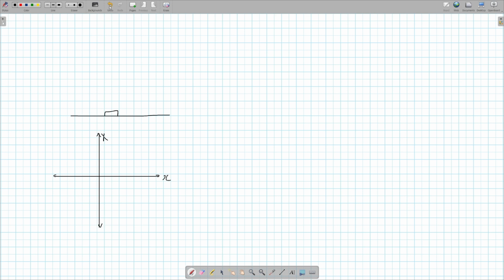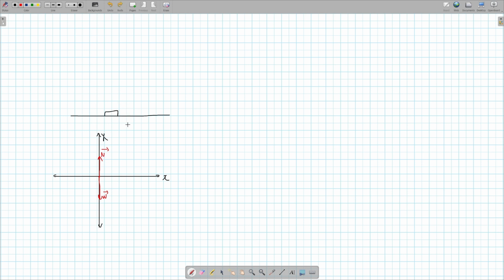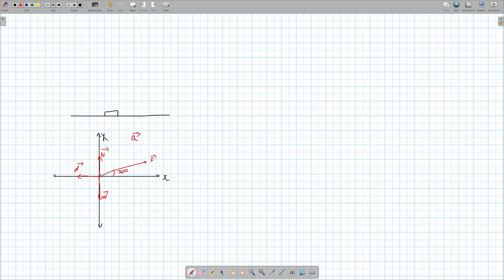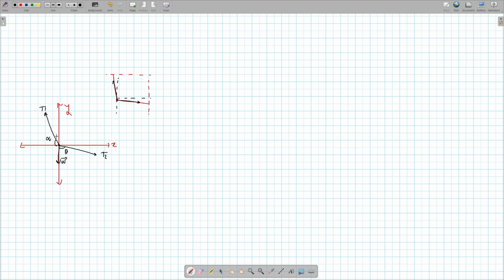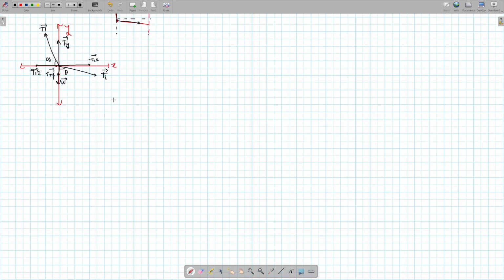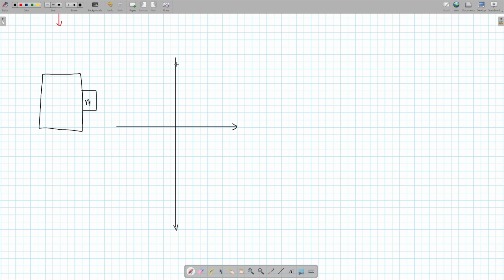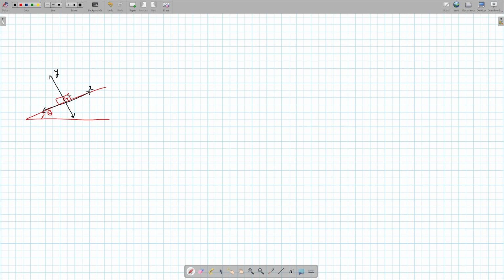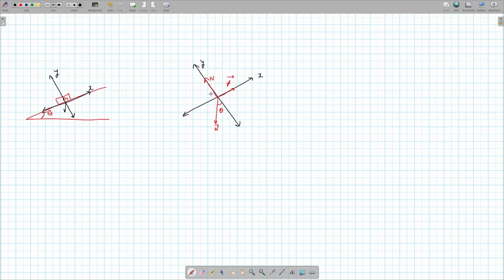How to draw an FBD [Mechanics M]